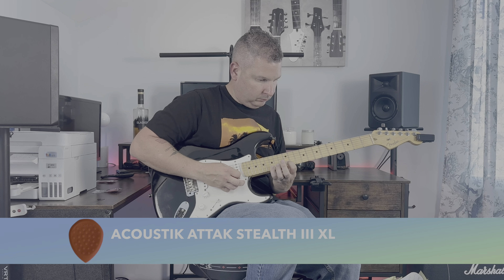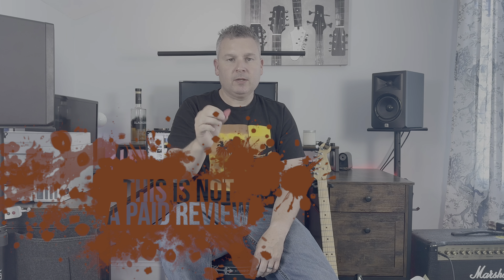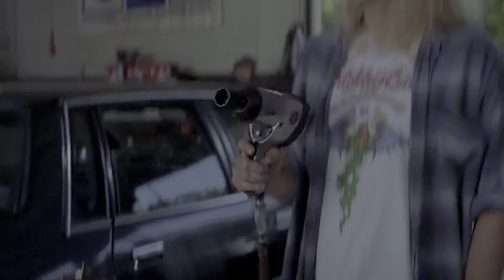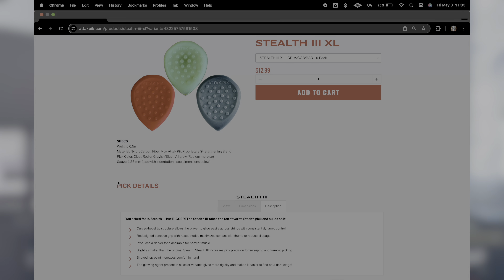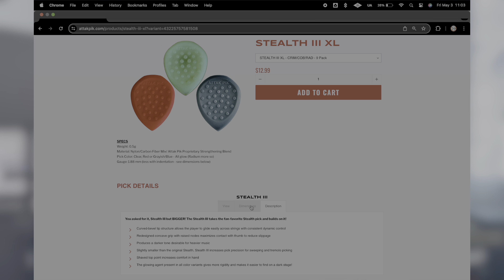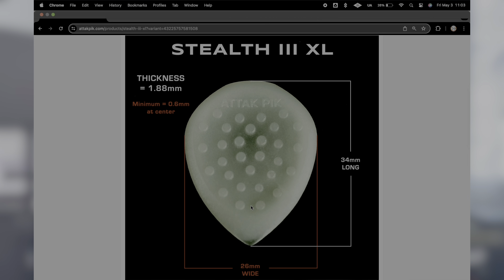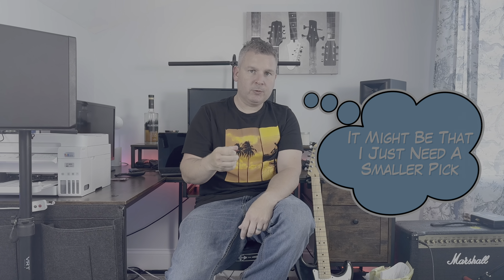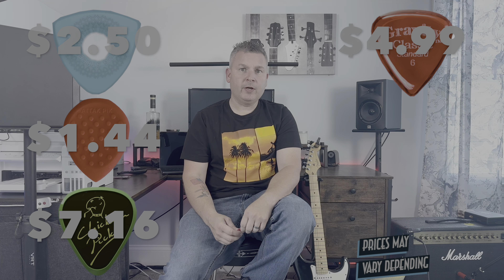Acoustik Attak 3 XL- Best Guitar Picks Ever?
📣[WINNER HAS BEEN CHOSEN]I grabbed these Acoustik Attak 3XL Picks for super cheap! Always on the look out for a great deal, and gear to review. How do these things hold up? Let's find out

If you haven't tried them out maybe they'll be your new go to.

Links of Interest:
🔹Gear We Use For Filming Videos

⏰TIMESTAMPS⏰
0:00 Intro
0:26 Acoustik Attak Strumming
0:36 Fender 351 Strumming
0:46 General Impression
1:04 Acoustik Attack Tremolo Picking
1:14 Fender 351 Tremolo Picking
1:26 Acoustik Attack Again
1:36 Specs
2:28 My Go-To's- What Are Yours?
2:53 How Does it Feel?
3:09 Fender 351 Tremolo Again
3:26 Acoustik Attak Tremolo Again
3:44 Some Disadvantages
4:16 Price Comparison
5:08 Giveaway Announcement
6:13 Conclusion
6:21 Outro